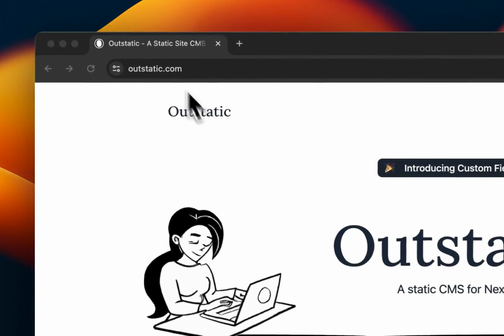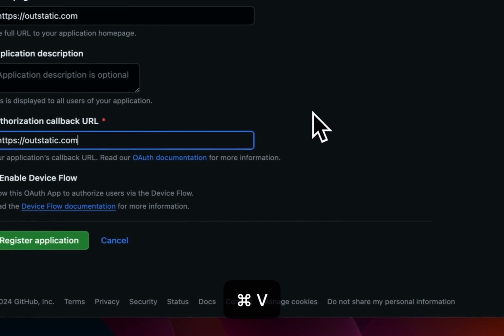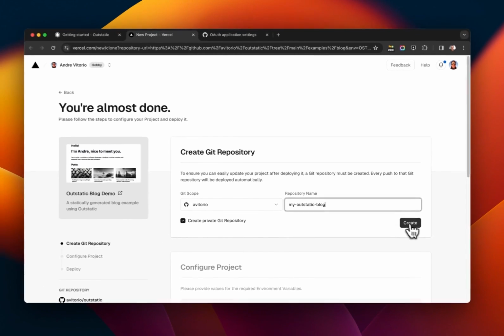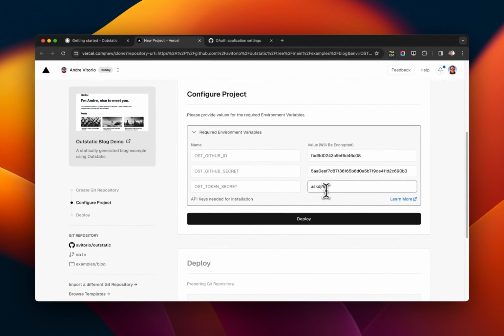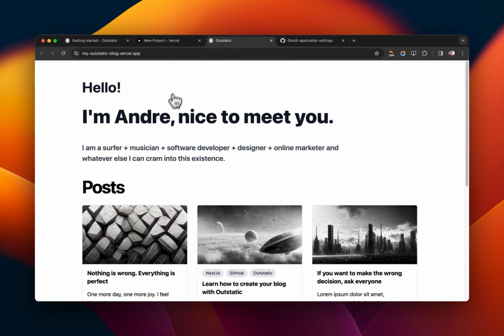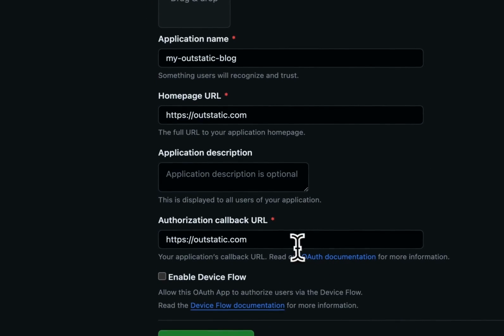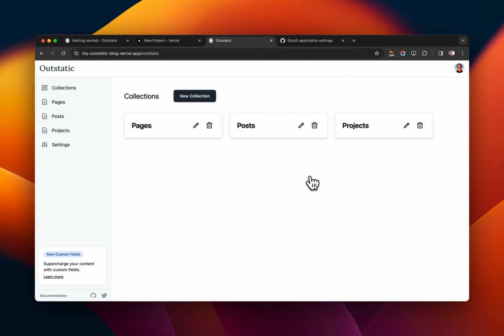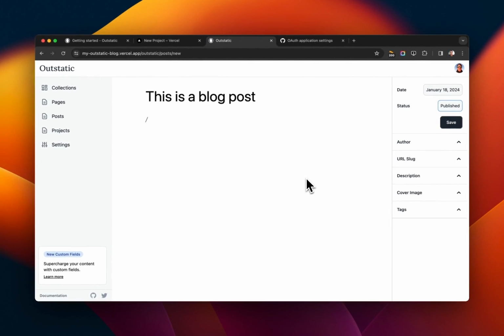Quick Setup Guide: Next.js Blog with Outstatic | Deploy on Vercel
Get a Next.js blog using Outstatic and deploy it to Vercel in just about 5 minutes.
Outstatic is the CMS for Next.js.

📝 Full-featured dashboard
🚀 Fast and easy setup
💾 No database
🏠 Host for free
🧩 Custom Fields
🤖 AI Completions

Also, consider giving the Outstatic project a star on GitHub—it really supports the project. Have any questions, or want to share your Next.js blog?